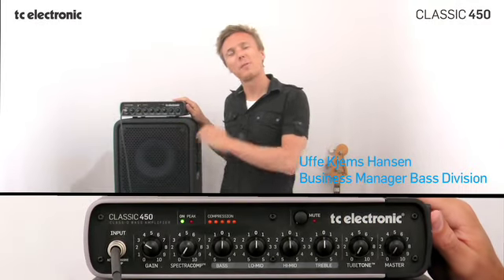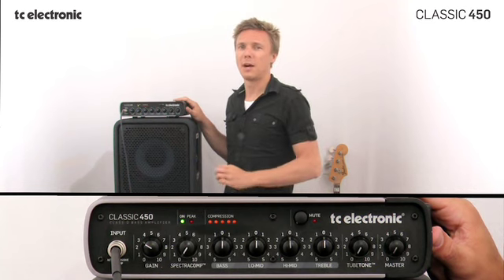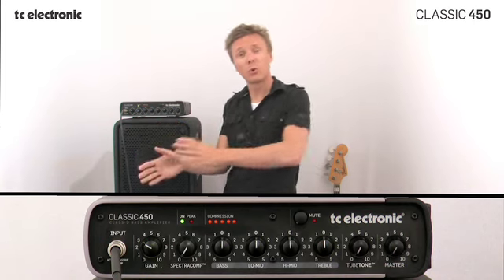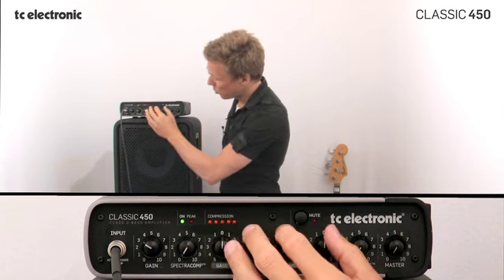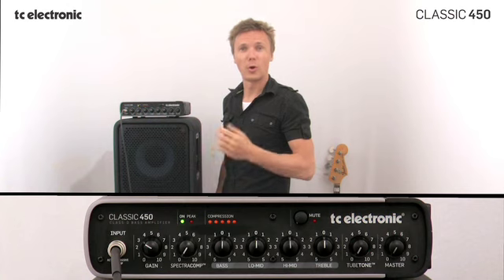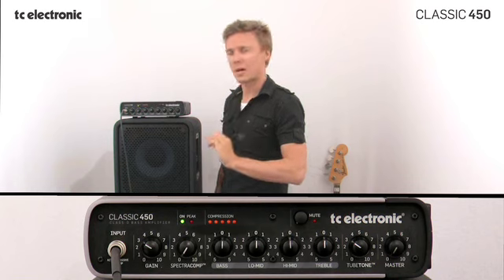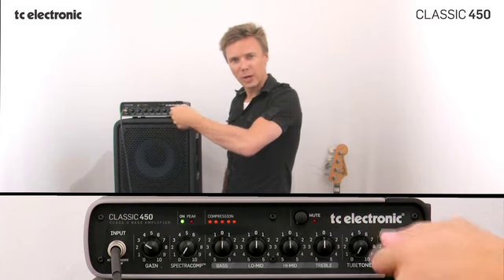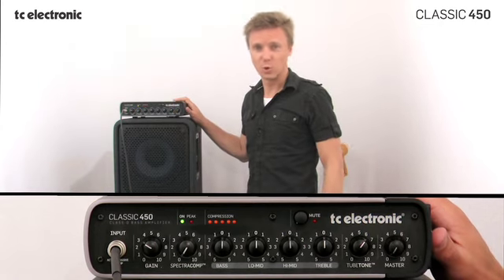TC Electronic Classic450 bass amp Tubetone™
Classic450  an amp that offers players easy access to a wide range of classic tones, all via the versatile vintage tone control section. This is backed with TC Electronics Tubetone™ and multiband SpectraComp™ technology. TubeTone™ emulates every characteristic of a tube pre-amp and power-amp to deliver the full tube sound. SpectraComp™ virtually allows per string compression that evens out the compression across all strings, delivering the quality, punchy sound that compressors are all about.